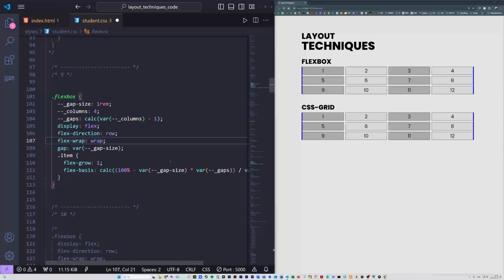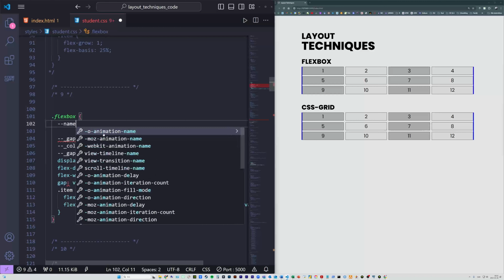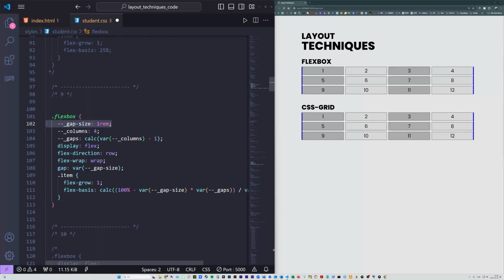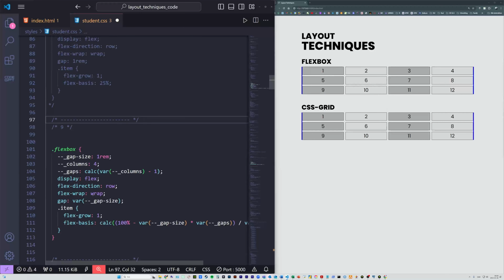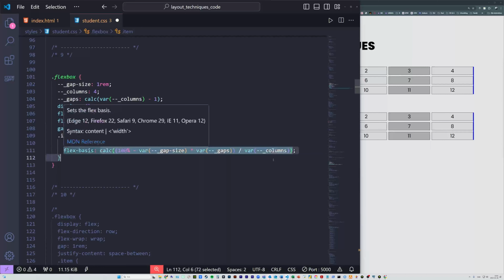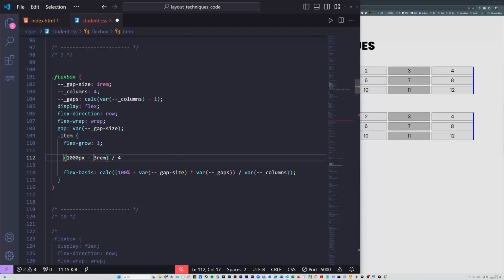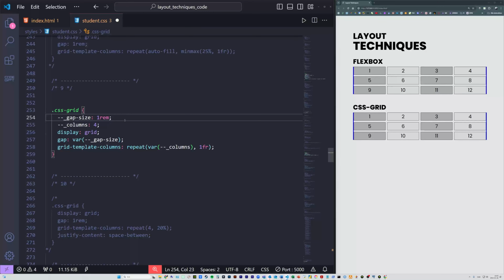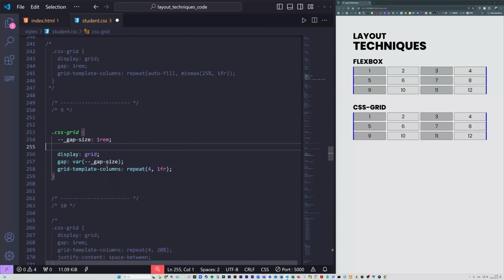09: Calculations or Fractions?